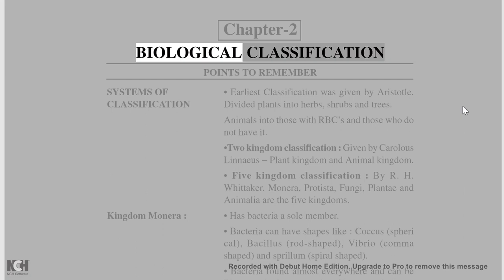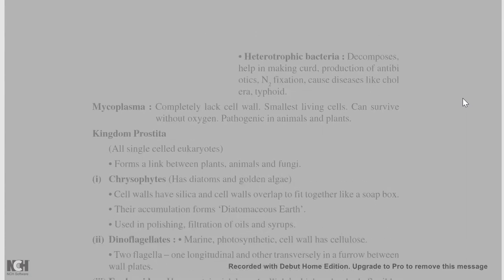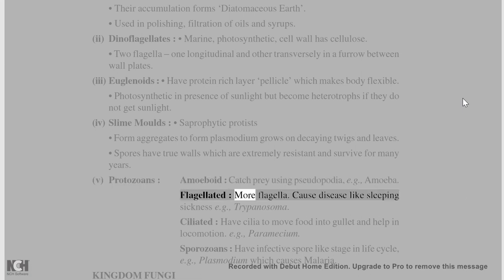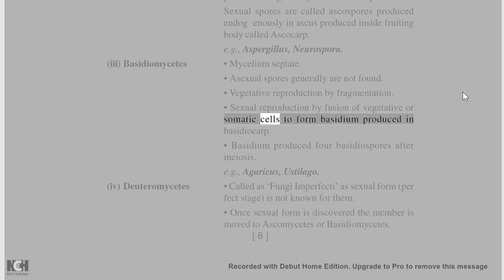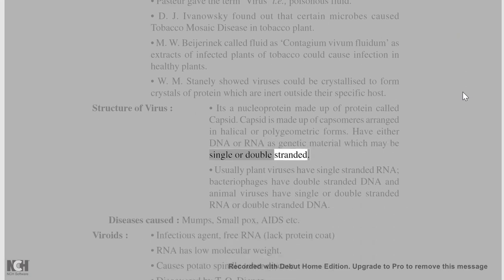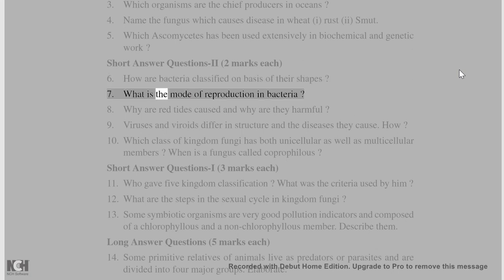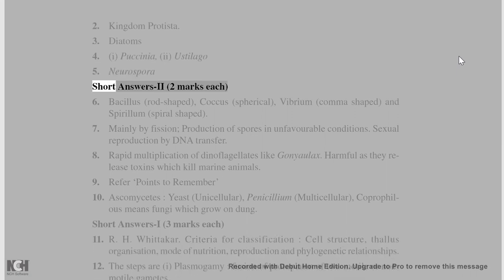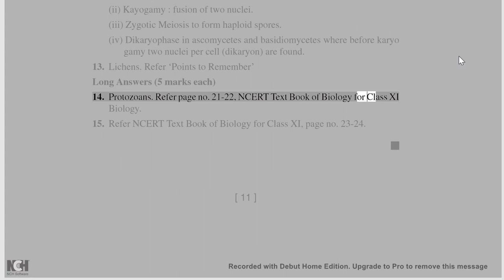Biological classification ncert notes